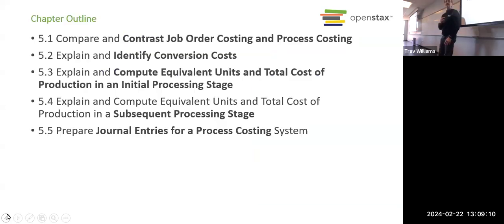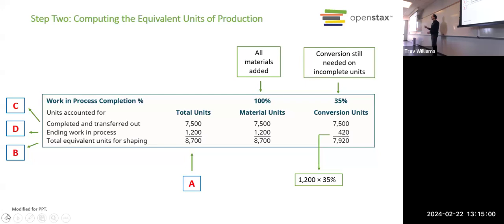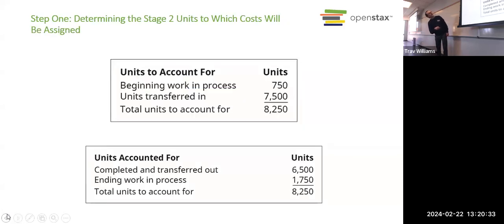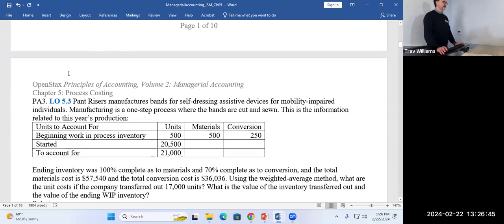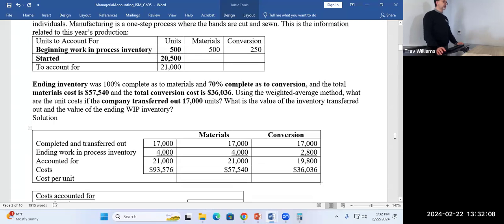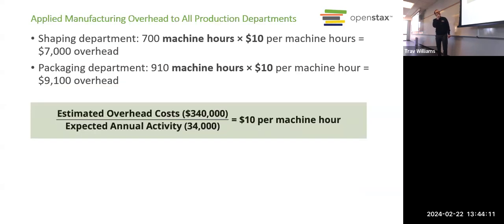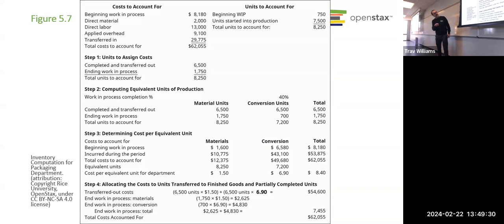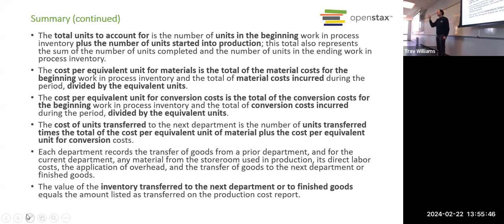Managerial Accounting Lecture 5 Part 2